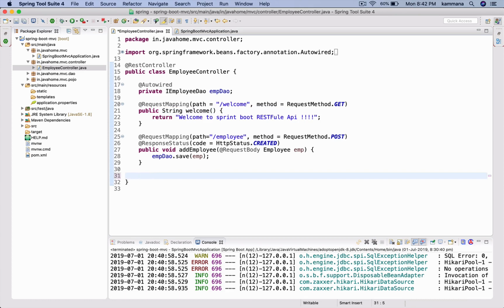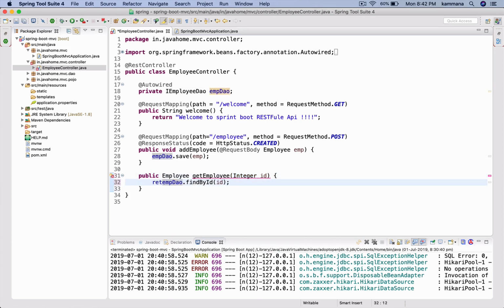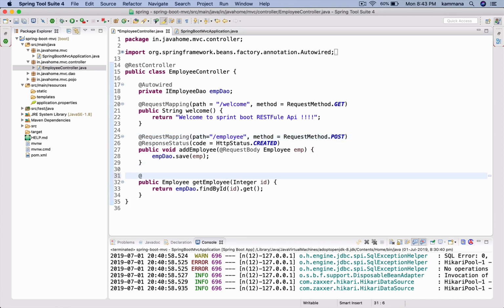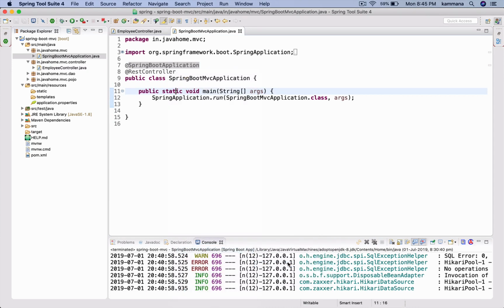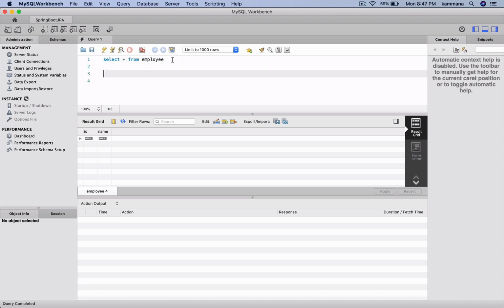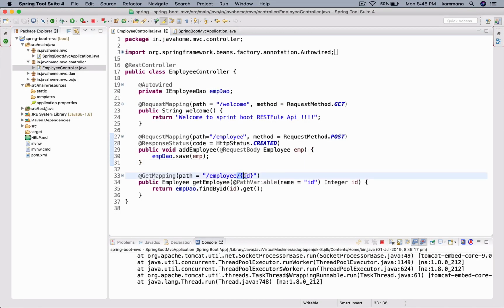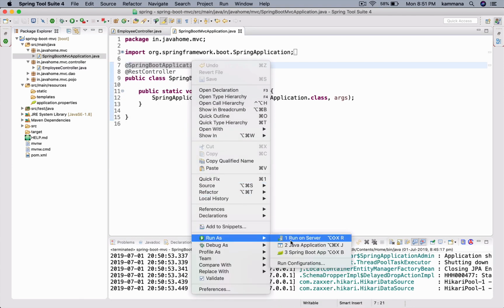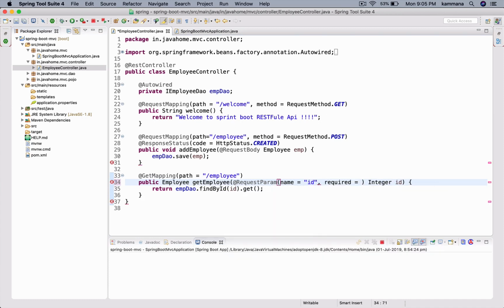Spring Boot JPA | Spring Boot Data Examples | @Pathvariable vs @QueryParam | Java Home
SpringBoot # SpringBootJPA